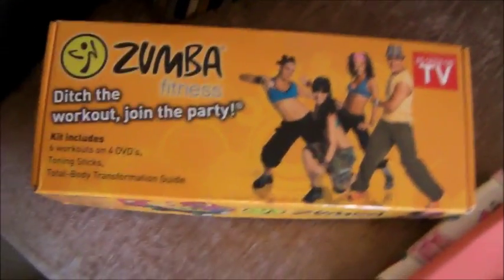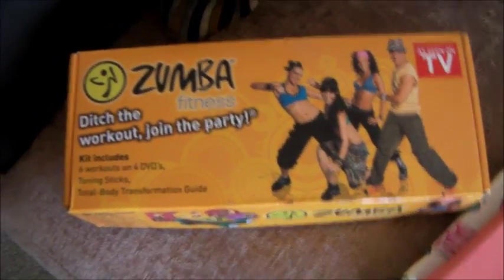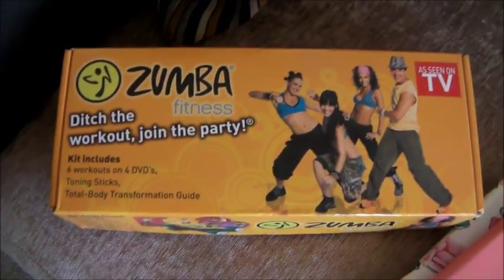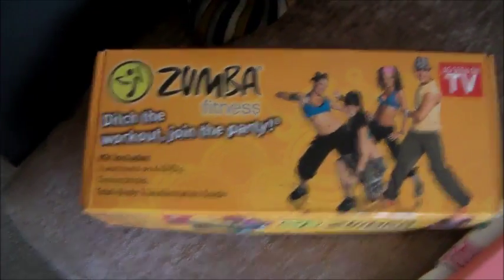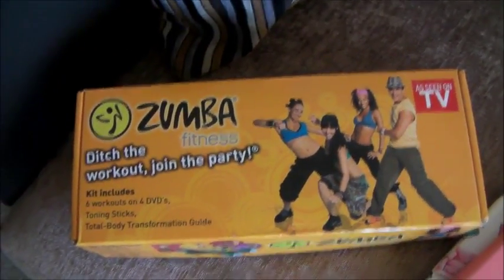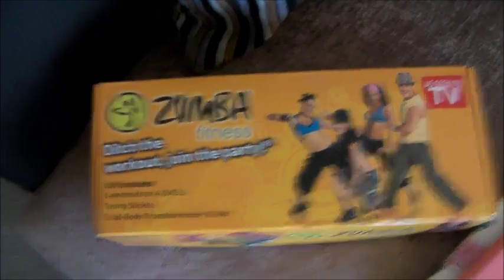ZUMBA WORKOUT & WEIGHT LOSS UPDATE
I'm currently trying to lose weight! Today I'm doing my zumba workout for the first time in a while!